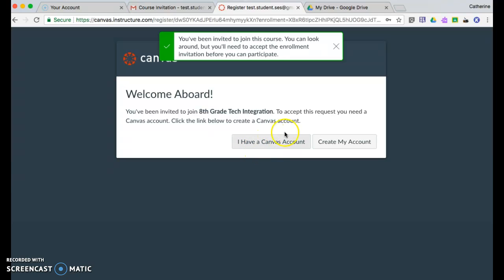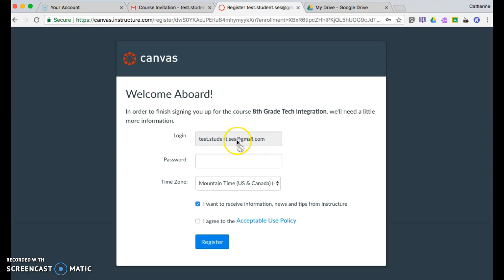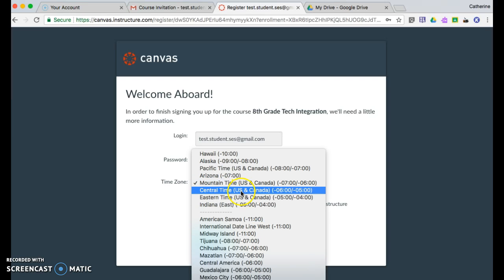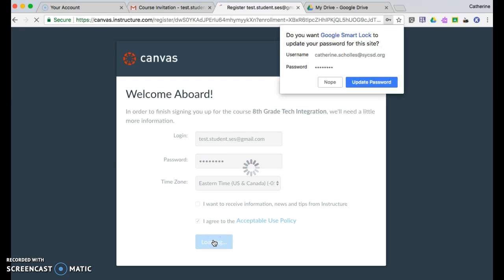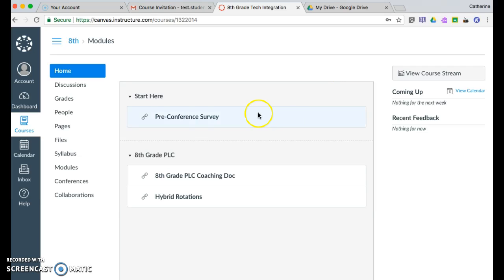Logging into Canvas